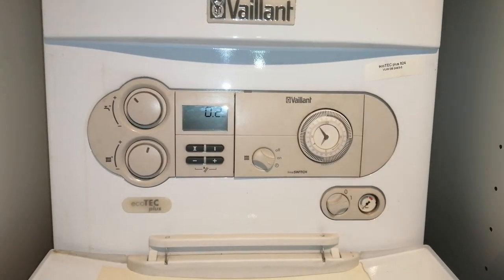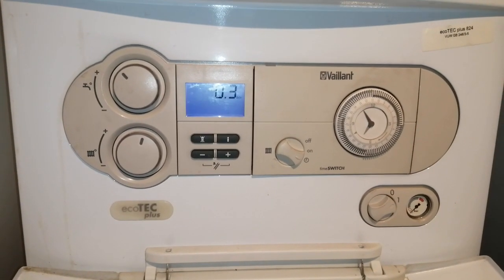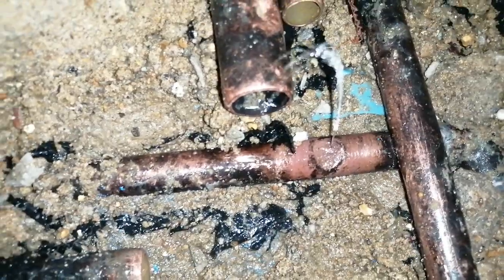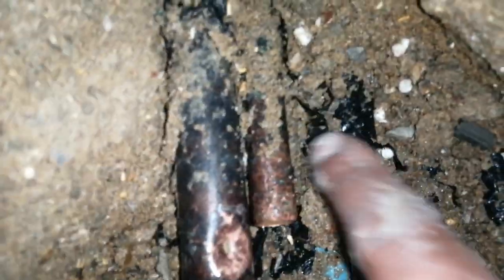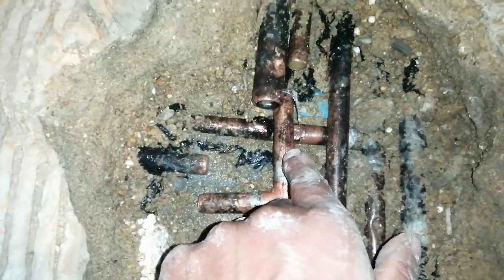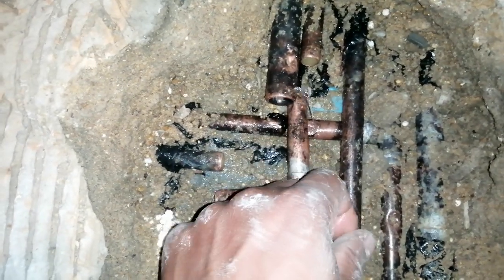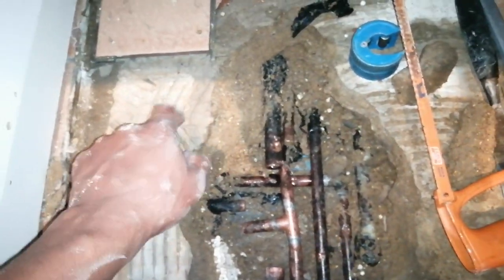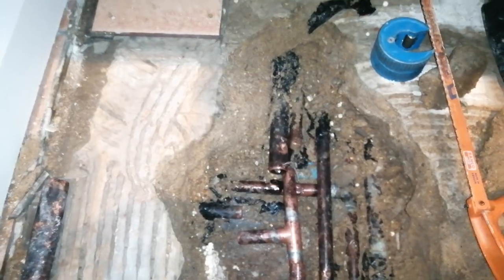NO CENTRAL HEATING! only hot water on vaillant ecotec plus 824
Safe Isolation Procedure & electric safety:
Identify the source(s) of supply. Test your digital multimeter & volt stick to make sure that it is working properly. Isolate the supply, disconnecting the system from the mains. Place the voltage free wires into a terminal block/wago. Secure or “lock off” the isolation using your safety padlock, preventing any tampering. It is good practice to wear gloves, rubber boots, have an electrical safety mat underneath you whilst working on high voltage and use VDE tools. Ensure that you are qualified & / or competent to work on high voltage.